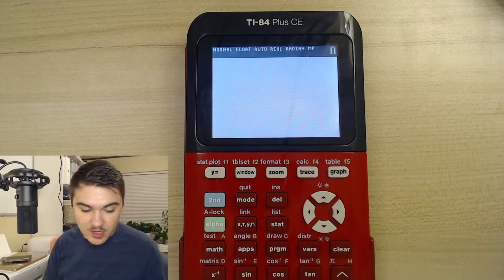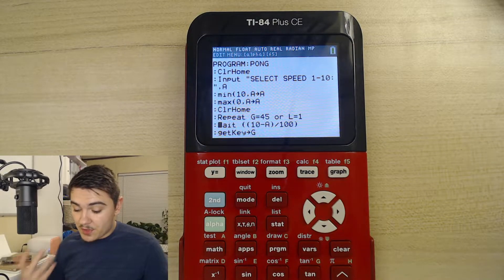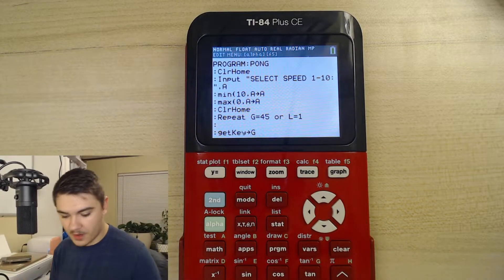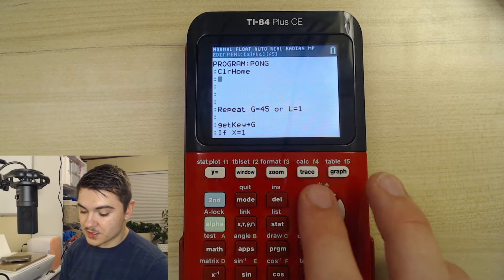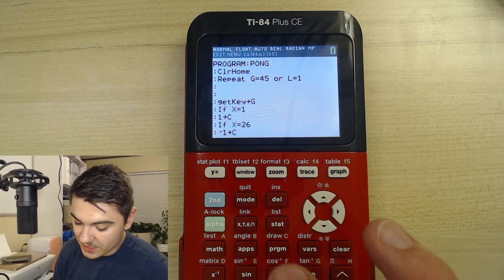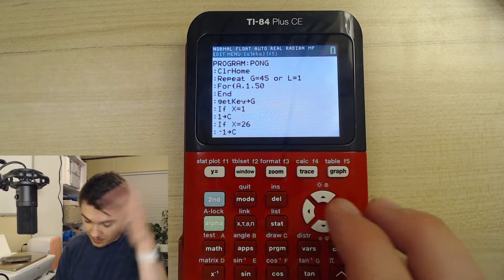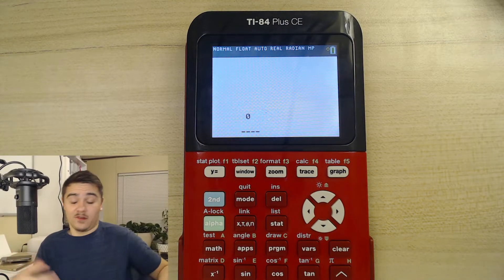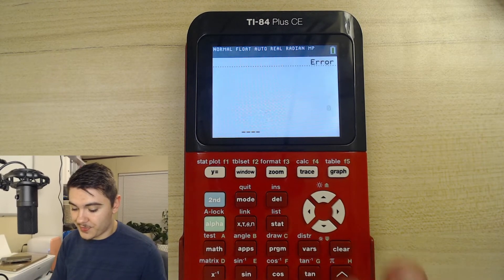[PART 1] FIXED!!! Pong Program Speed/Wait Command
If you recently programmed pong from my video a while back, use this video to fix the speed or the wait command problems you are having!